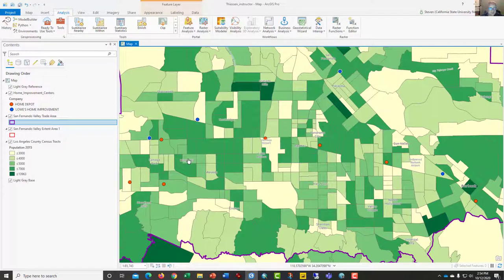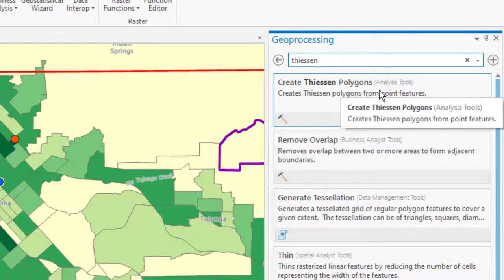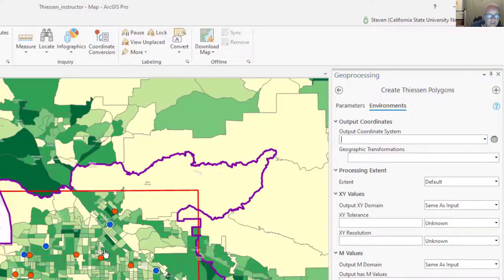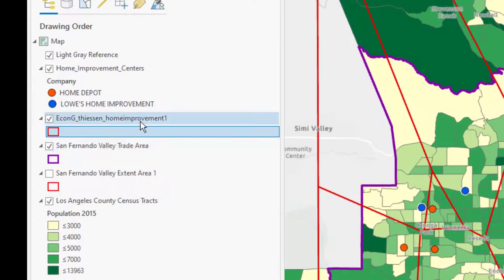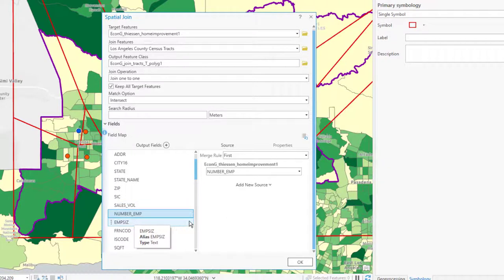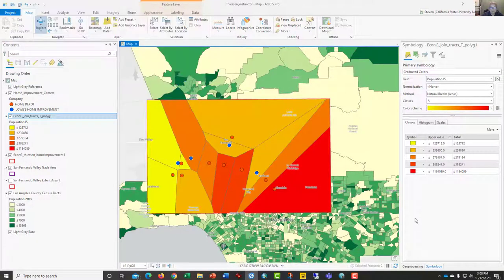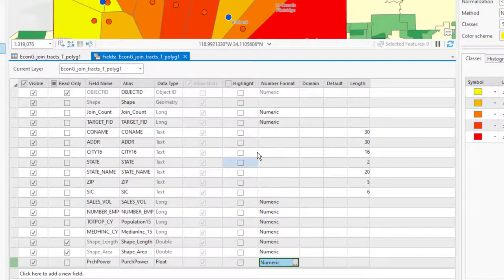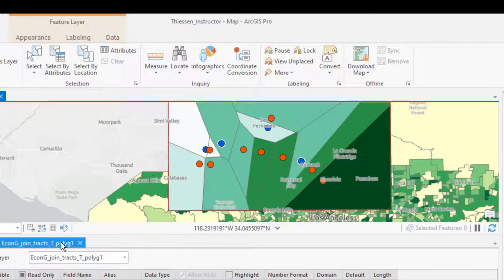Economic Geography: Creating Thiessen Polygons and Joining Data to Estimate Trade Areas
This tutorial shows students how to create Thiessen Polygons (Vornoi) around a sample of businesses (points) in ArcGIS Pro 2.x Students then join census data to the resultant polygons to estimate population, income and purchasing power within each Thiessen Polygon - or trade area.